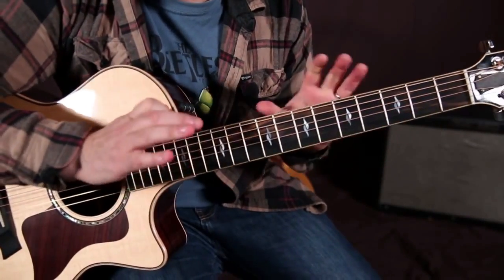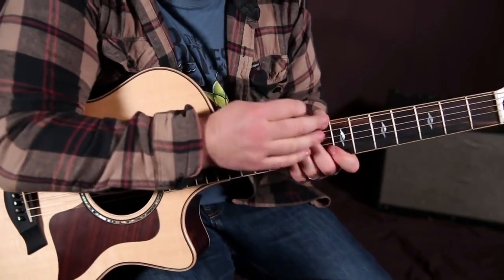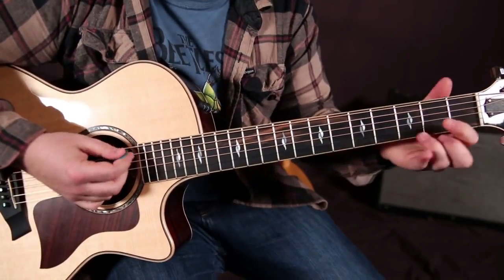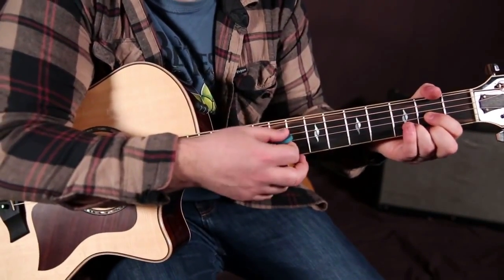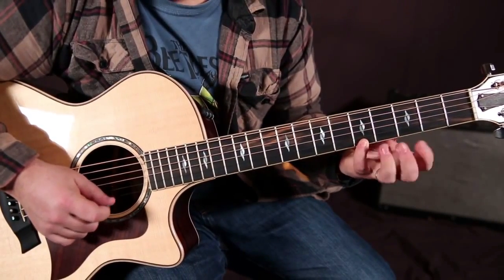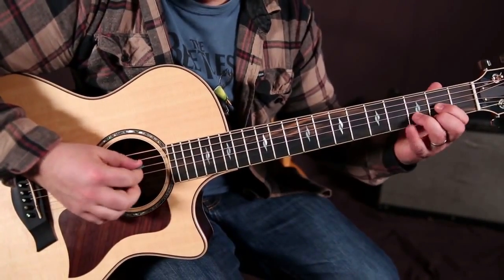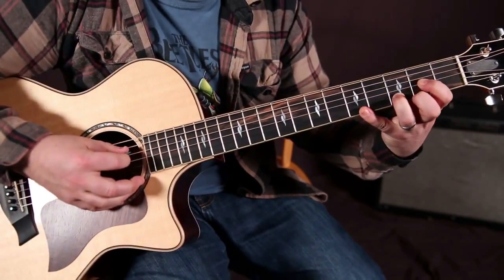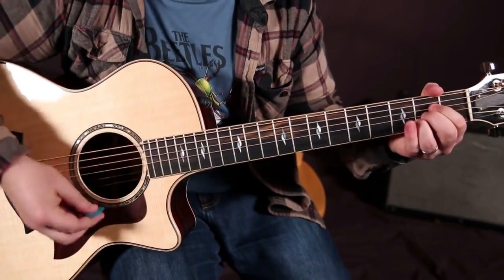How even a beginner can combine melody with simple guitar chords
The lessons are taught by Marty Schwartz, one of the most popular guitar teachers online anywhere.

Why so popular?  Simple: He keeps it FUN and shocks beginners by showing them how to play complete songs faster than they thought possible.  Hundreds of thousands of students around the world can't be wrong.

Go check out these free video lessons to see for yourself — this is a complete free training and includes a free beginner PDF ebook with scales, charts and diagrams.

Marty Schwartz teaches you Strum Guitar Cover Lesson with Chords.

Marty Schwartz Teiches us how even a beginner can combine melody with simple guitar chords.